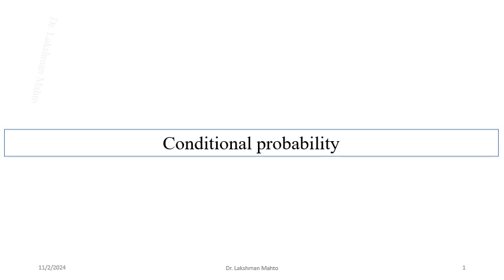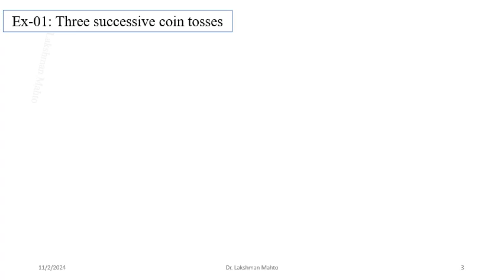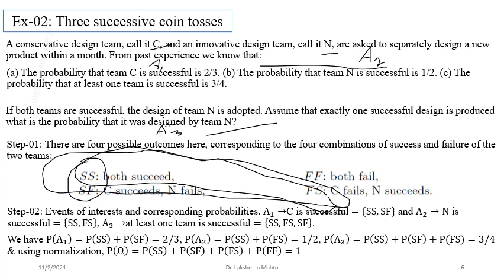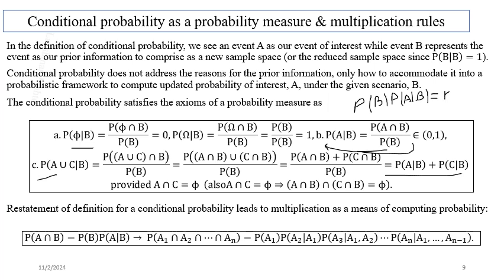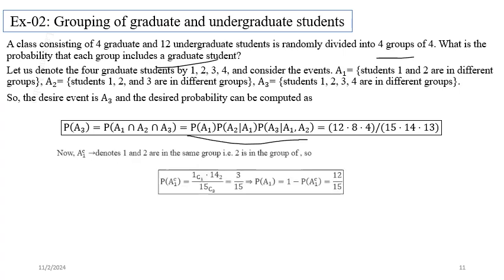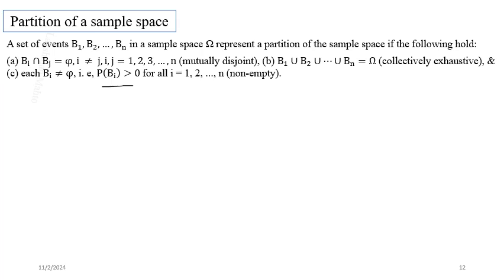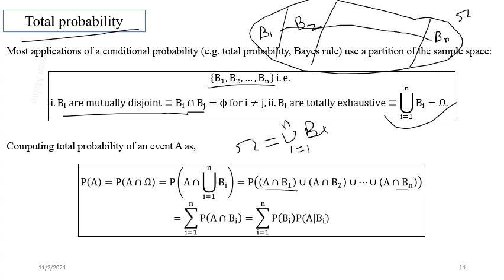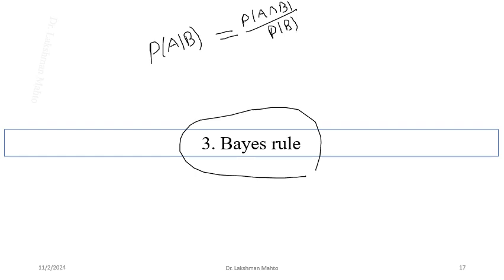L07 Conditional probability and its applications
In this lecture, we discuss conditional probability of an event as an important probability measure based on a given partial or conditional information followed by its applications to multiplication rule, total probability computation and Bayes rule.